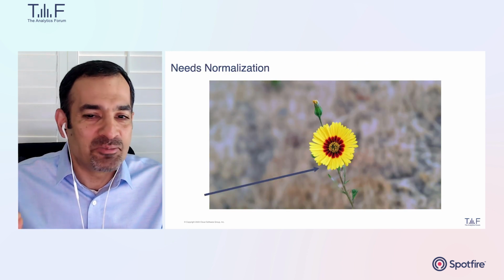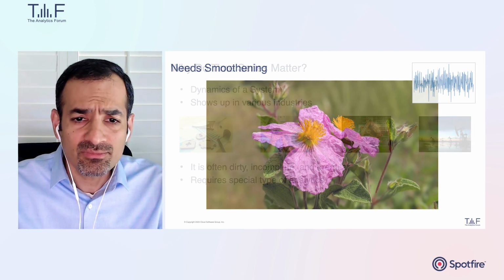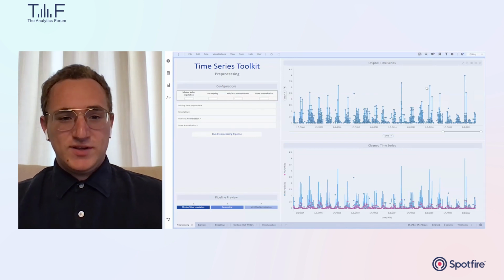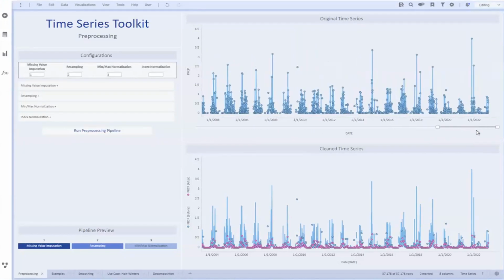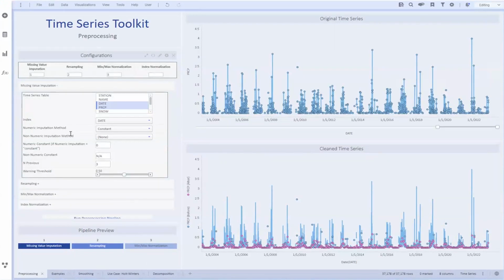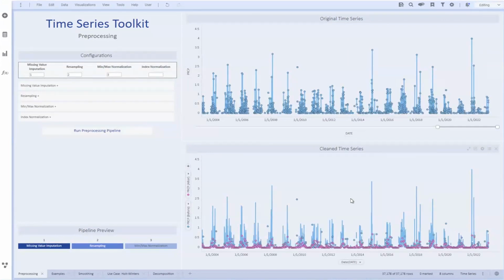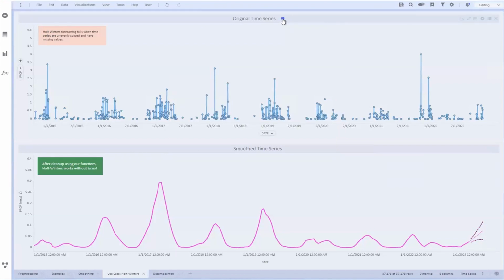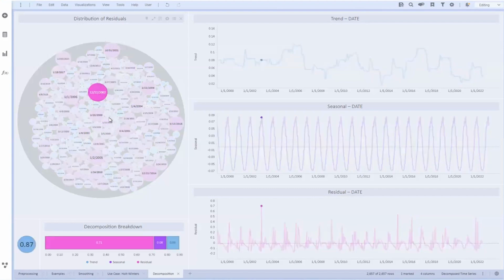Mastering Time Series Analytics with Spotfire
Time series data appears in several critical areas for manufacturing, energy, transportation, logistics, finance, retail, and other industries.

In this session, you'll learn how Spotfire® software can take raw time series data and easily perform preprocessing, reshaping, modeling, smoothing, and anomaly detection. Besides their intrinsic value, these capabilities facilitate some additional Spotfire-native features to be used with your data. Not only can these functions be used in Spotfire, they can also be utilized across different products where you are able to write Python code.